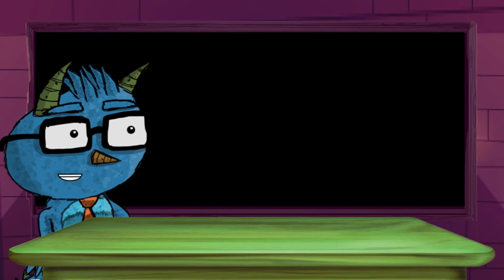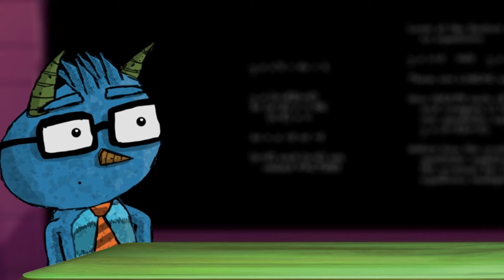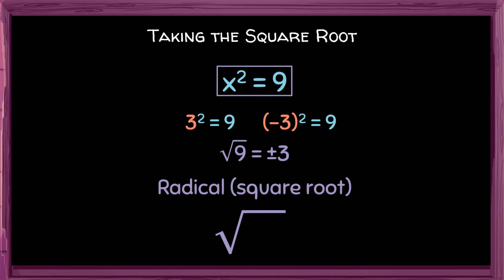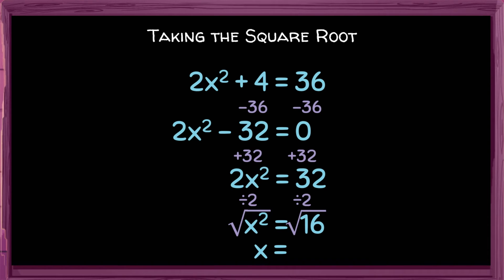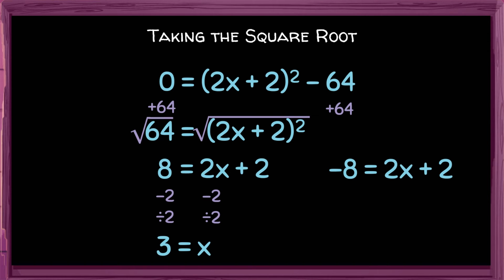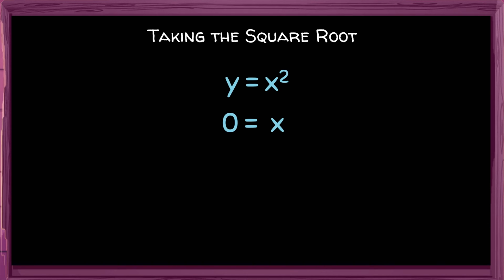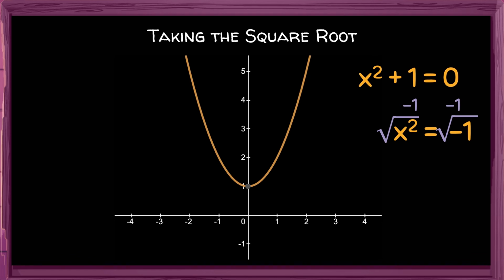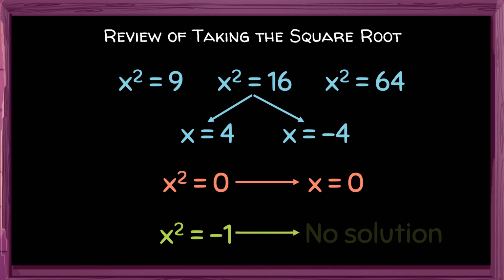How to Solve a Quadratic Equation by Taking the Square Root of Both Sides | Lesson 9 | Math Monster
In this Math Monster lesson, we’ll learn our first technique for solving quadratic equations:  how to take the square root of both sides of an equation.  This technique can lead us to three different scenarios -- taking the square root of a positive number, a negative number, or zero -- so we have to remember that positive numbers always have two square roots, not just one, while negative numbers have no real square roots!

Want to practice what you just learned about solving quadratics by taking the square root of both sides? Here’s the page on our website for this Math Monster lesson